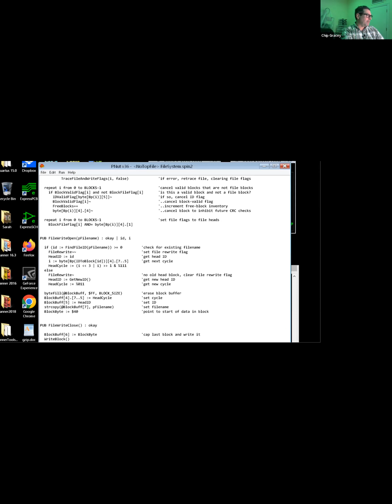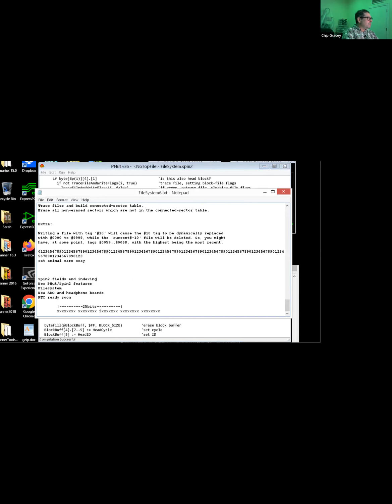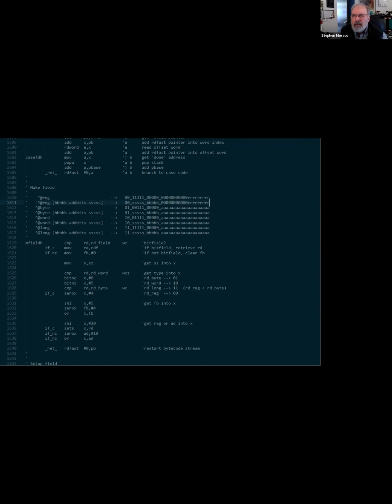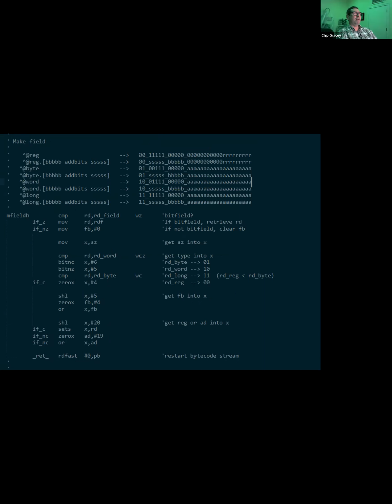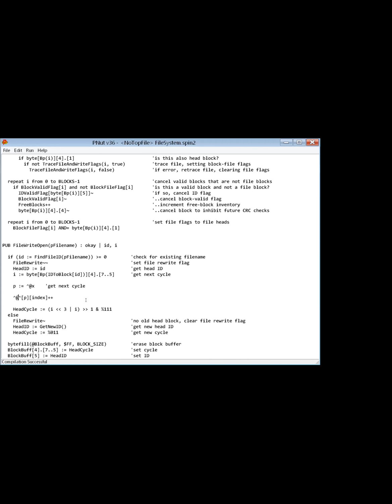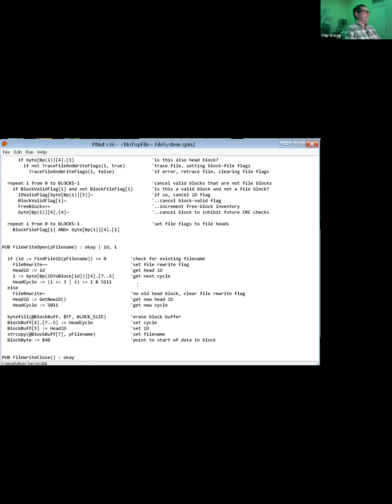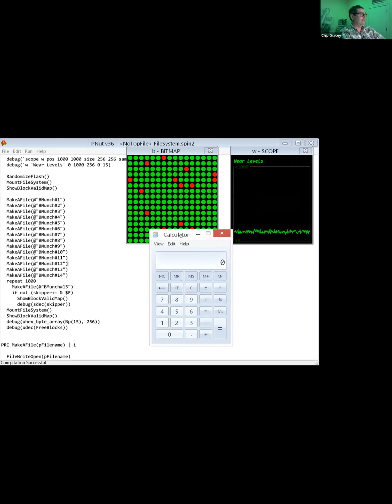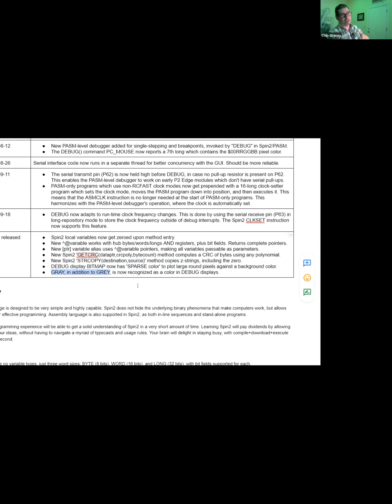Propeller Live Forum: October 12, 2022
Discussion about the RAM file system Chip is creating, how to handle memory pointers in Spin, and some fun stuff mixed into the meeting.
0:00  Housekeeping.
0:33 P2 File System with Chip.
1:28:48 Head phone board.
1:30:10 4 channel ADC board.
1:37:35 Discussion on audio quality and circuit grounding.